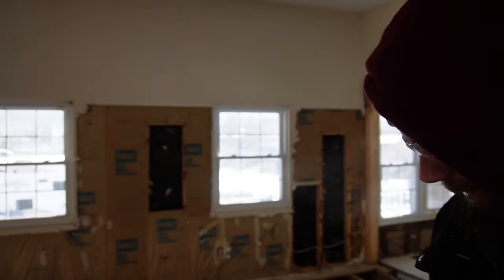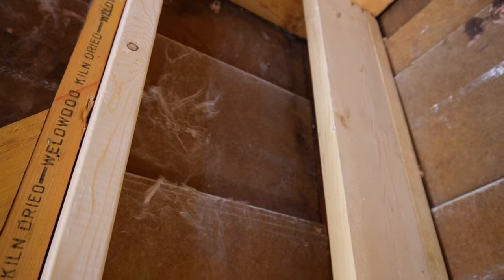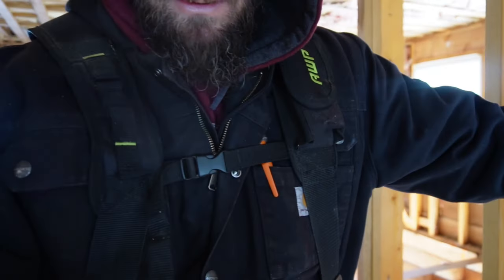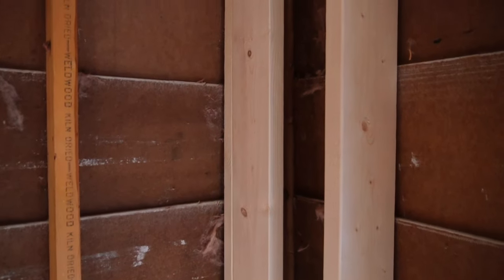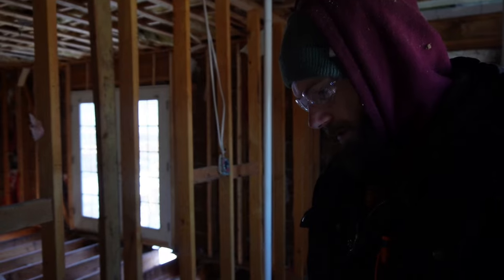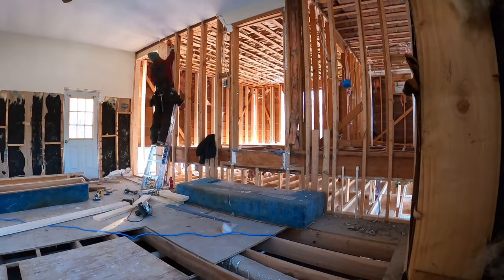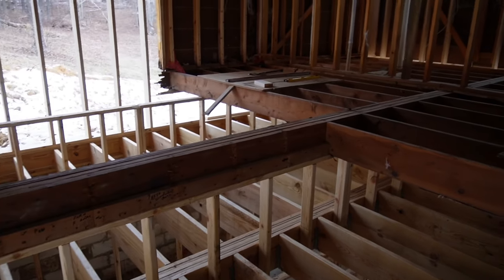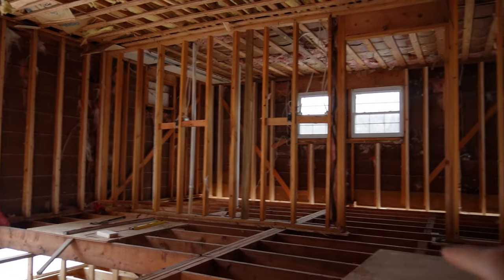Homesteading | The Walls are Going Up! | Lowering a Two Level House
The end must be near...we can see progress on the lowering of the floor and we're somewhat able to see what our future bedroom will look like.  Those old blue steps that led up to the master bedroom will need to have an over-the-top goodbye ceremony!

Most of the 2x6's are up in the bedroom and bathroom, with the exception of the load-bearing wall that separates the bedroom from the bathroom.  We're going to have to think creatively when it comes time to build that wall; it's sagging and the current 2x4's are on the edge of the existing beam.  Other than that, we think our chances of the entire addition collapsing are slim. :)

We still have a lot more to go with this part of the reno; we need to decide where we're installing windows and what size windows fit the space, we need to sheath the outside and wrap it up, and we need to seal the blocks in the garage so we don't ever have to do this project again!

Thanks everyone for watching the progress...you're probably just as excited as us to move on to the rest of the house.